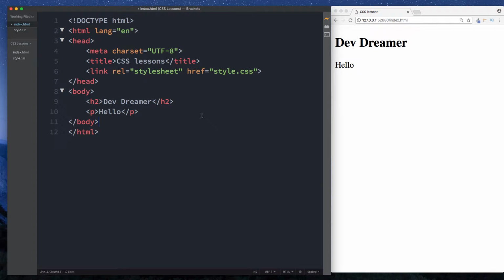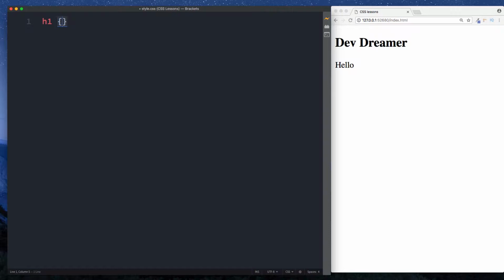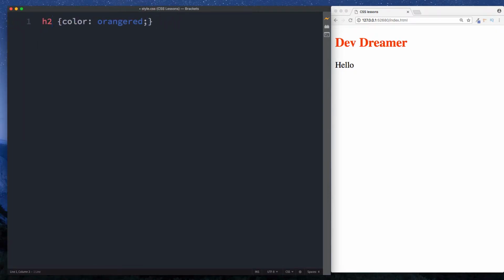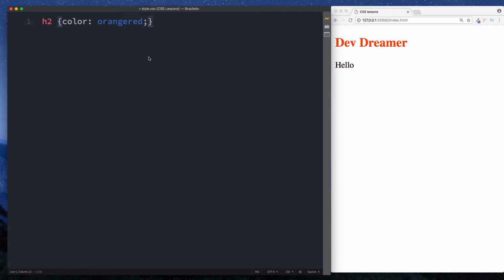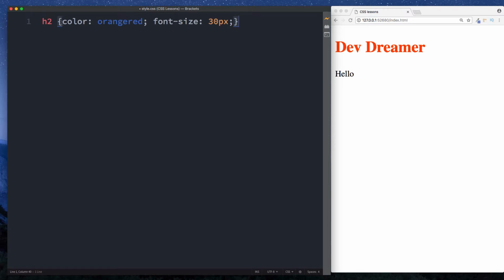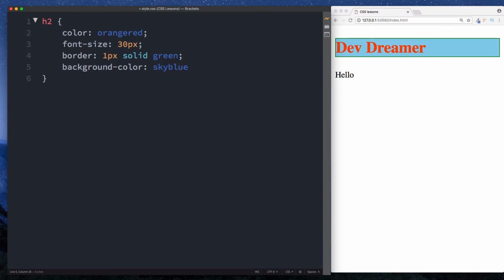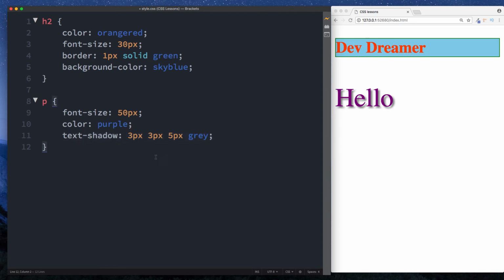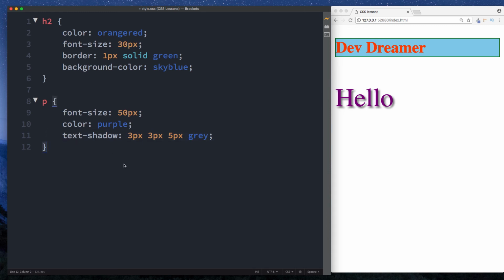#3 - CSS Syntax - CSS Full Tutorial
CSS Syntax - How to write CSS
In this CSS Tutorial, we look at how to write CSS and learn all about the CSS Syntax.